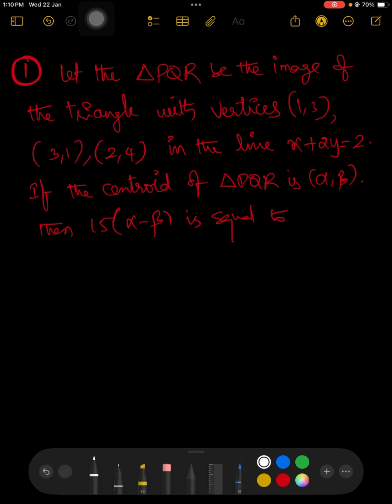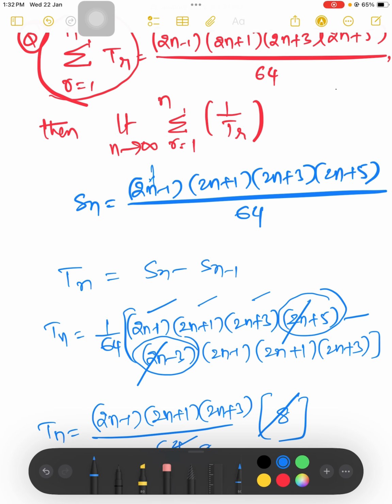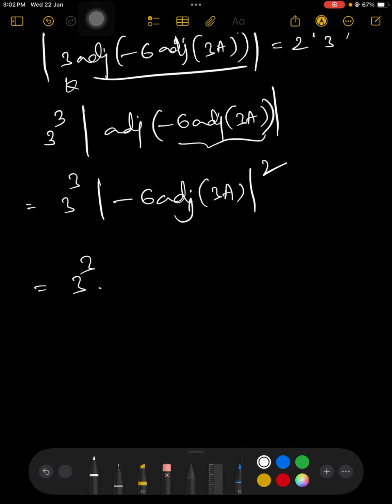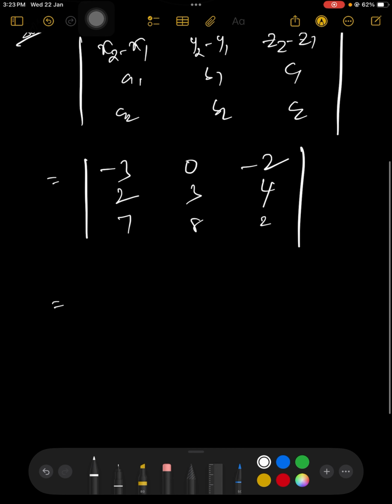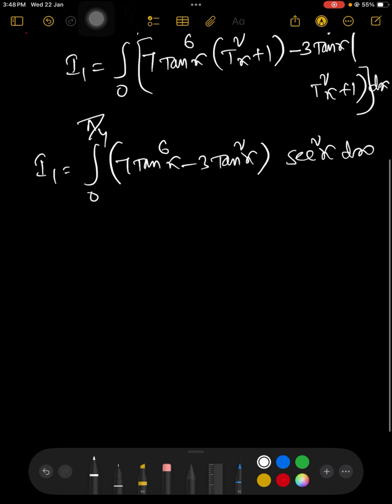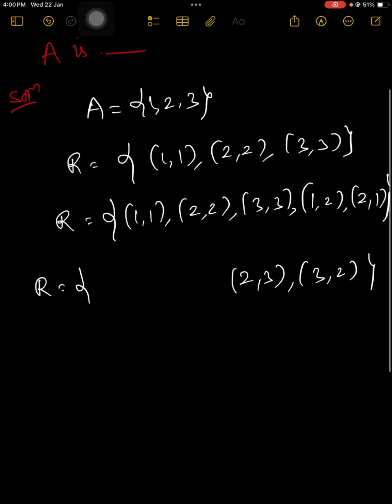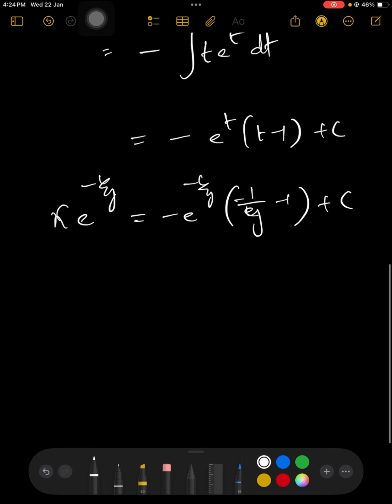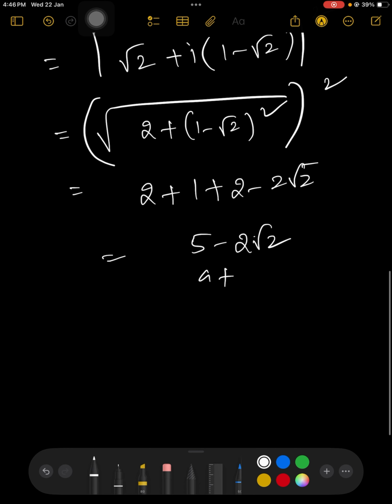22-01-2025(Shift-1)|| JEE MAINS 2025 Mathematics Question Paper solutions